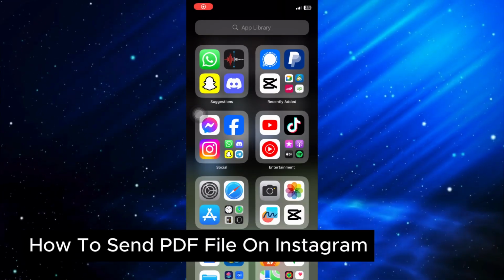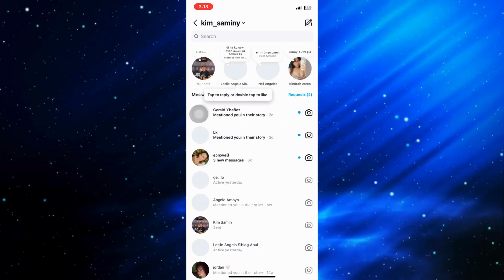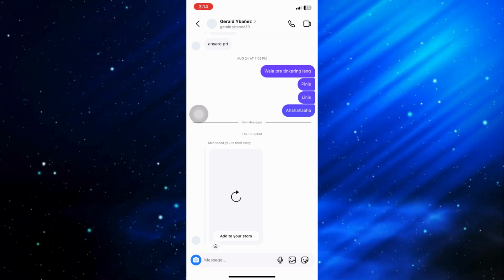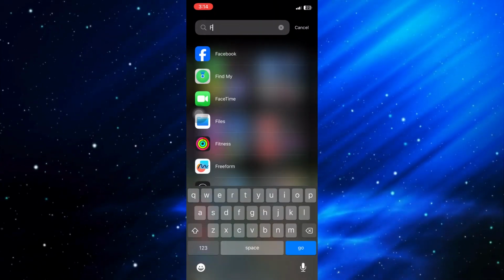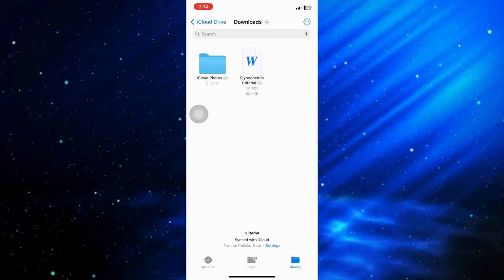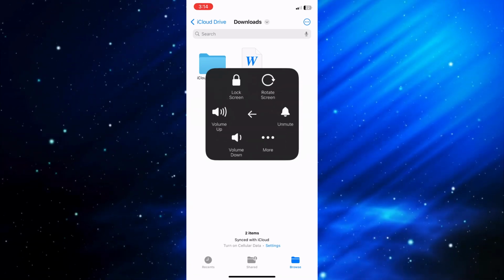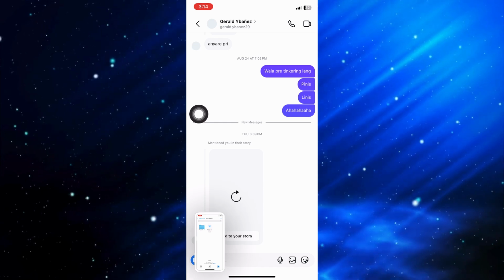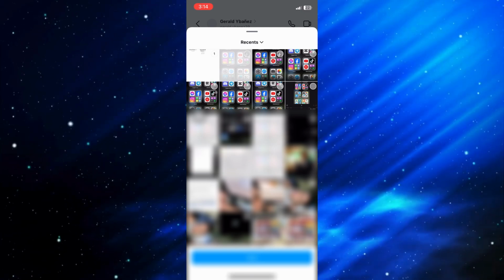How To Send PDF File On Instagram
Searching for a guide on How To Send PDF File On Instagram? We've got a video for you! This video will provide a detailed explanation of How To Send PDF File On Instagram. Watch our video and learn this easy process.